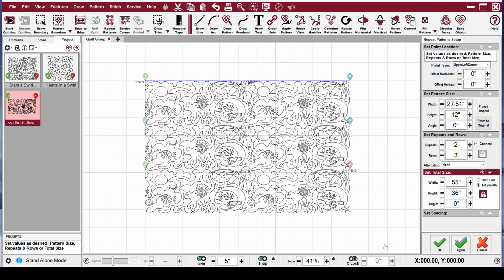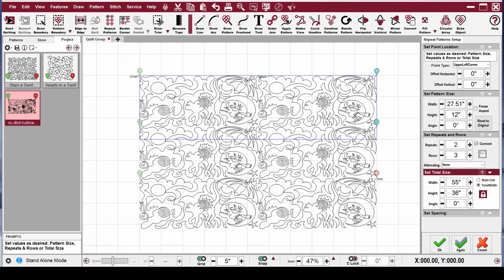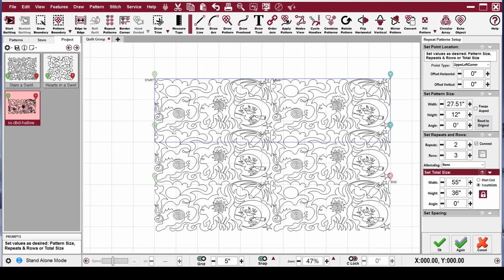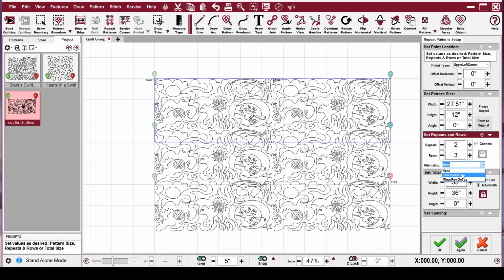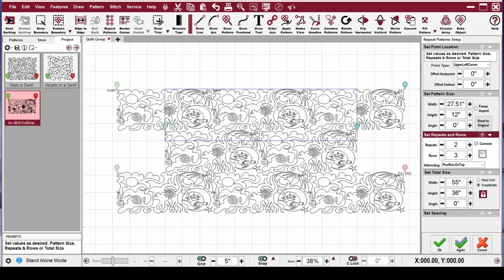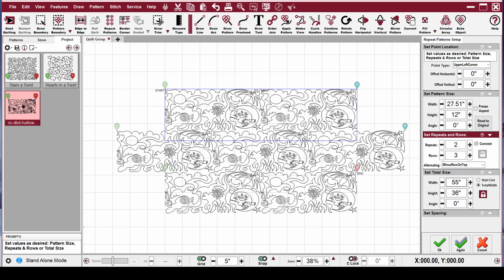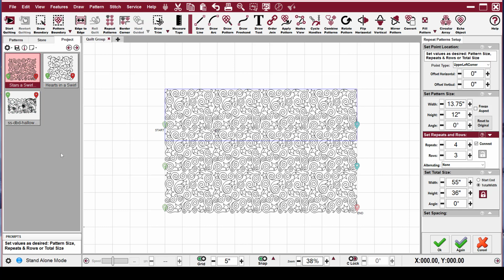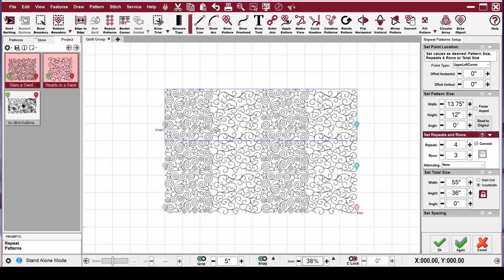Repeat Patterns More